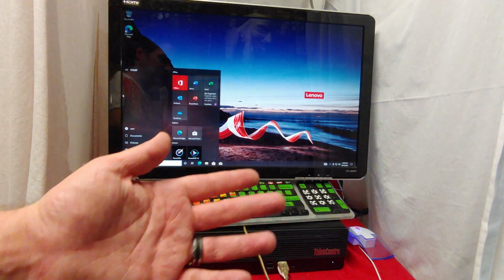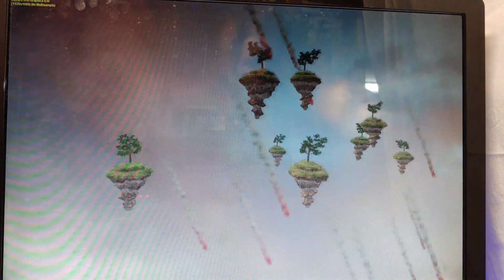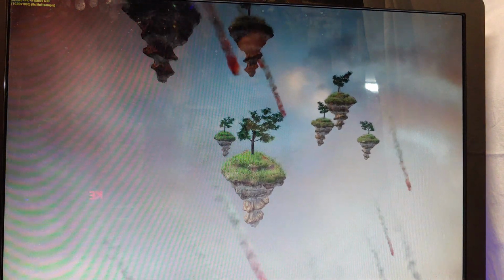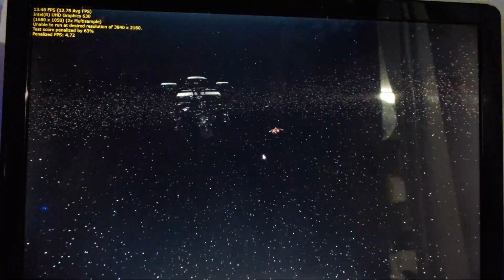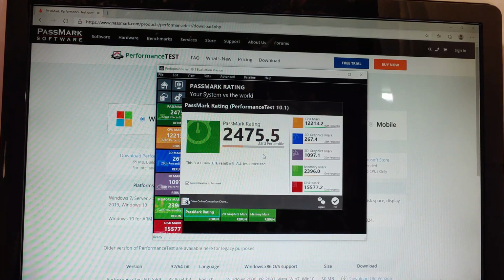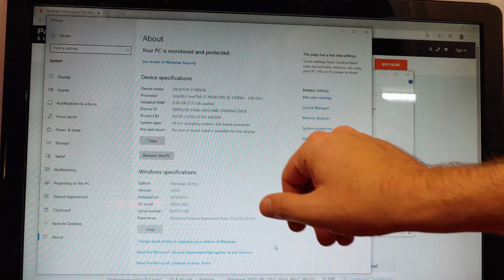Lenovo M80s Review, Benchmark, Fortnite GTA V Test, & Look Inside For Teardown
Tech Specs
Processor Up to 10th Generation Intel® Core™ i9-10900 Processor with vPro™ (2.80GHz, up to 5.20GHz with Turbo Boost, 10 Cores, 20 Threads, 20MB Cache)
Operating System
Memory
Up to 128GB DDR4 2667MHz
Up to 128GB DDR4 2933MHz
Storage
Dual storage: SSD + HDD
Up to 2TB M.2 PCIe SSD
Up to 2TB 7200rpm SATA HDD
Graphics
Integrated Intel® UHD graphics
AMD Radeon™ 520 2GB
Dimension 340mm x 92.5mm x 298mm / 13.4" x 3.6" x 11.7"
Weight
Starting at 6kg / 13.23lbs
Volume
8.2L
Colour Raven Black
Connectivity
Optional Intel® AX201 WiFi 6 802.11AX (2 x 2)
Optional Bluetooth® 5.0
Integrated RJ45 Gigabit Ethernet
Security
dTPM 2.0 chip
BIOS-based Smart USB Protection
Optional: Intel vPro®
Optional: Chassis E-lock
Optional: Padlock loop
Optional: Kensington lock
Optional: Smart cable clip
Manageability
Supports up to 3 independent monitors
Keyboard power on
4-port LAN add-on card (available on non-ES model)
4-port COM add-on card (available on non-ES model)
Optional: Intel vPro®
Ports/Slots
Front:
USB-C
2 x USB 3.2 Gen 2**
2 x USB 3.2 Gen 1
Optional: 3-in-1 card reader
Headphone / mic combo
Rear:
4 x USB 3.2 Gen 1
HDMI
2 x DisplayPort
Audio-out
2 x Serial (one optional)
Optional: Parallel
RJ45
Kensington lock slot
Expansion Slots
PCIe x 16
PCIe x 1
M.2 Slots
2 x M.2 SSD
M.2 Wifi
Optical Drive Optional DVD-RW
Power Supply
260W 85%
Green Certifications
Energy Star® 8.0 (varies by configuration)
EPEAT® Silver
TCO 8.0
RoHS
ERP LOT3
TÜV Rheinland Low Noise